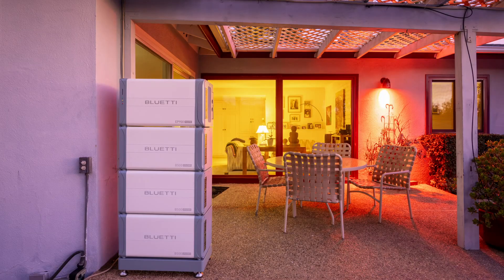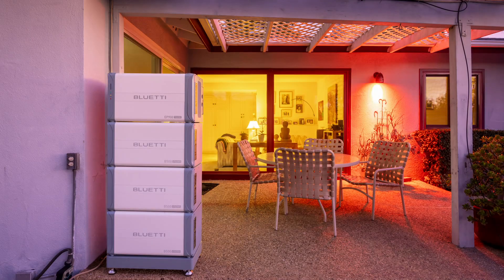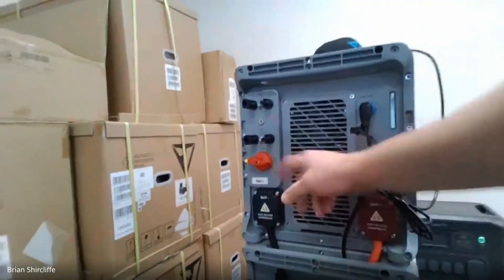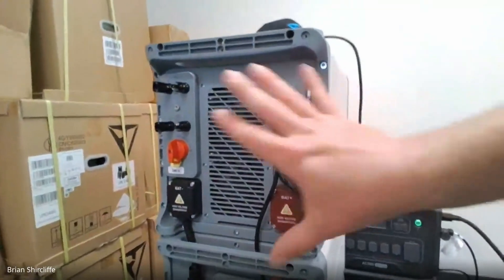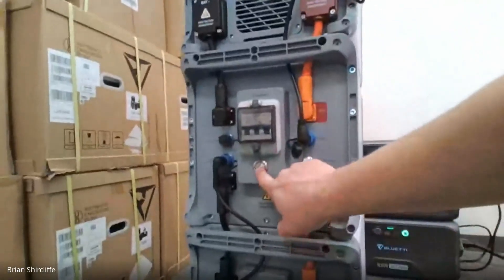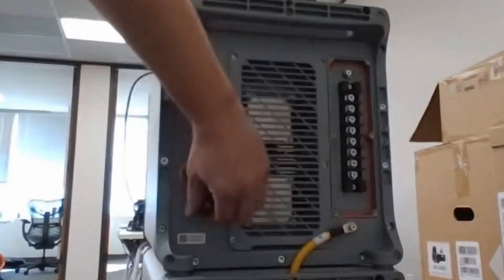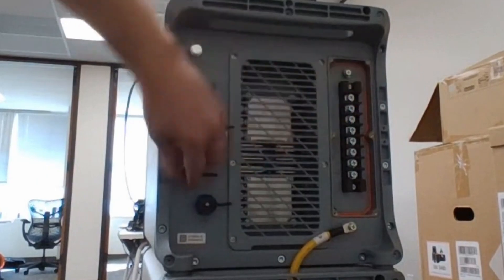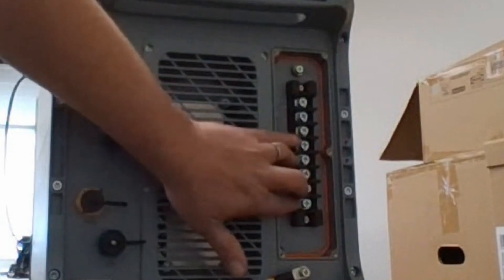The Pitch | Overview of Bluetti EP900 home battery system for solar pros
Bluetti, a top brand in portable batteries, has a new line of solar + storage systems for solar contractors -- the EP900 and EP800. What sets these apart in a crowded field of options are their simplicity. On this episode of the Pitch, Bluetti sales director Brian Shircliffe gives us an overview of the EP900 and discusses why solar installers should also consider offering portable battery options to customers too.

1:08 – How does Bluetti’s portable power tech impact its whole home approach?
2:37 – Overview of the EP900
6:00 – Why operate in high voltage?
6:52 – Where should I install the EP900?
7:32 – How does it handle time of use discharging?
8:13 – Should installers also sell portable batteries as a lower cost option?